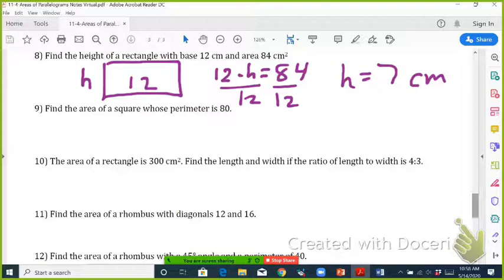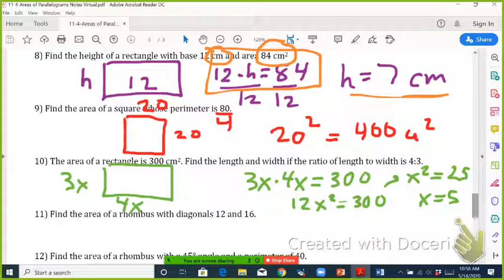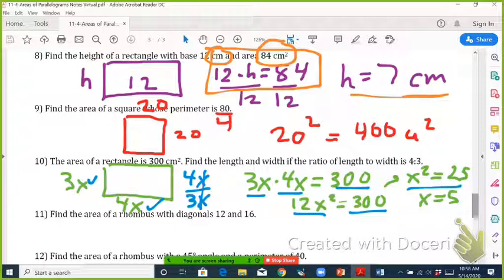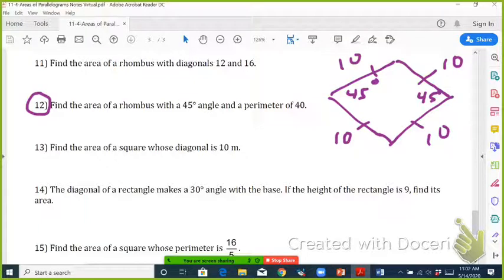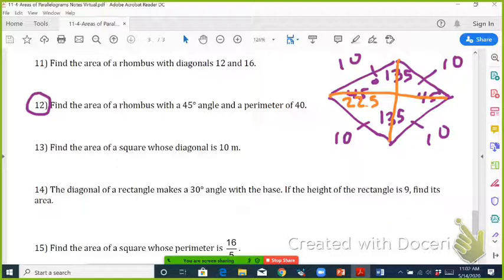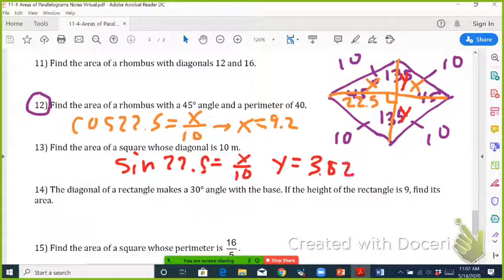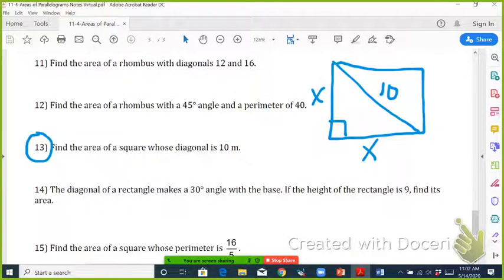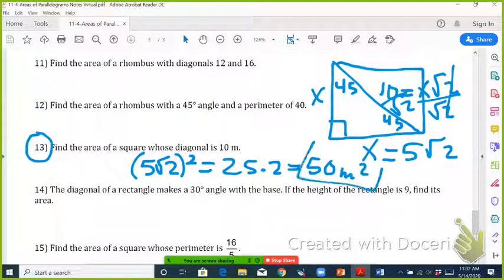(11.4 Geo) Area of Parallelograms Virtual Practice Answer Key problems 8 to 13